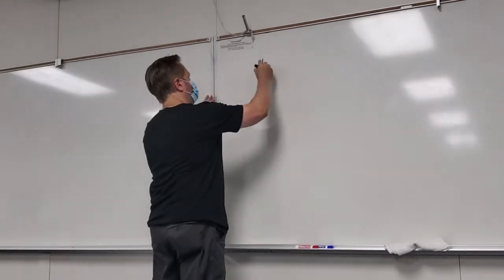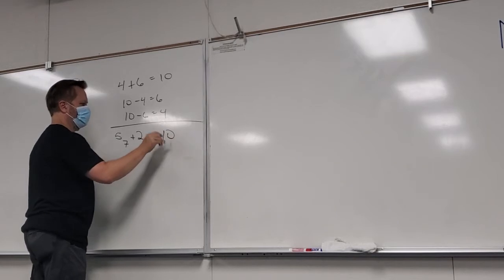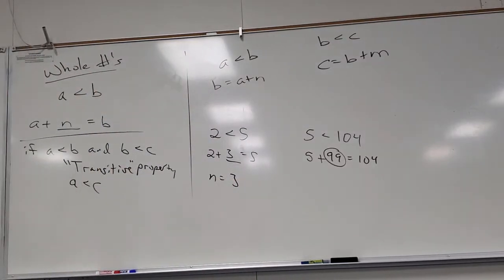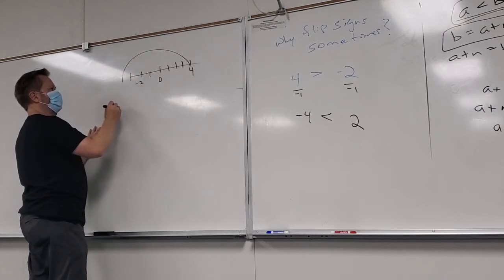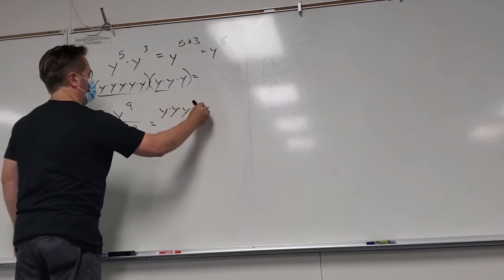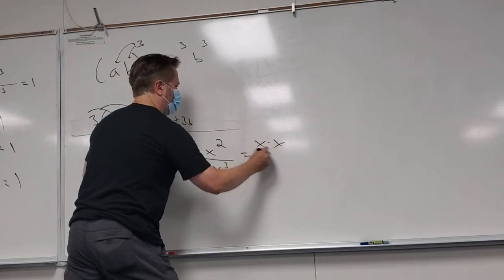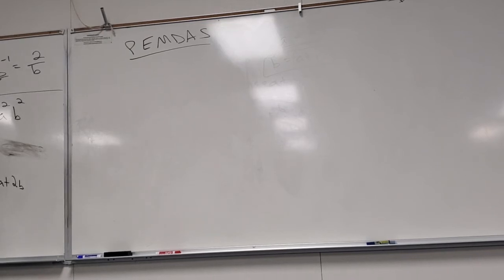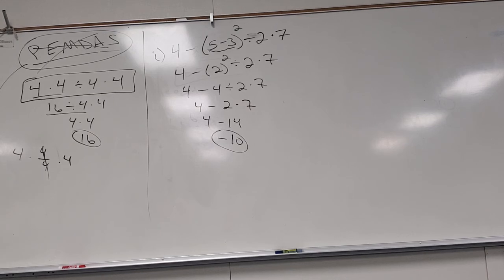Math 125, Sept 23 Lecture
Inequalities, exponents, Please Excuse My Dumb Ass Son